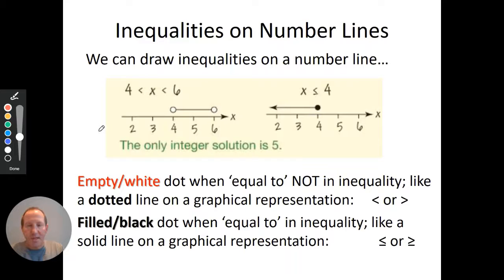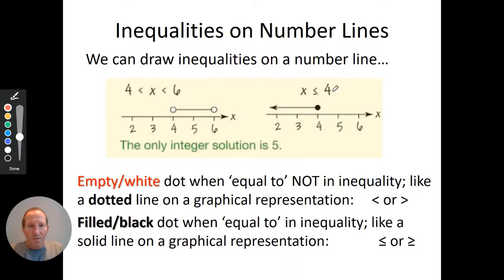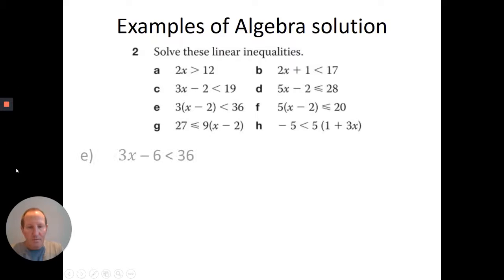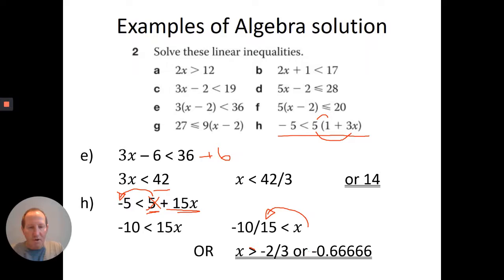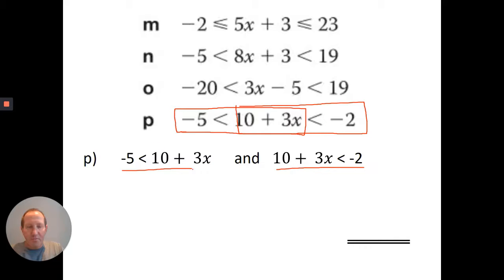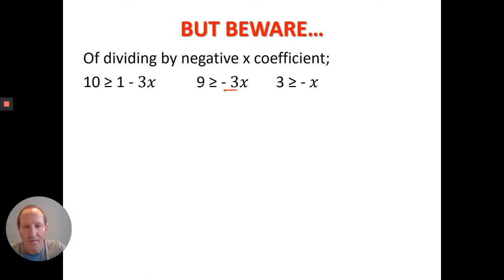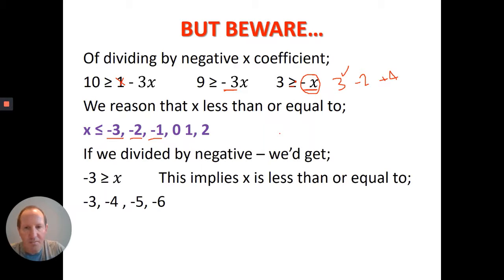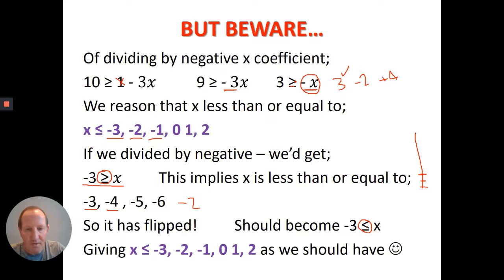Maths Higher AQA: Lesson 36b Inequalities - algebraically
Chapter 10 Section 5b